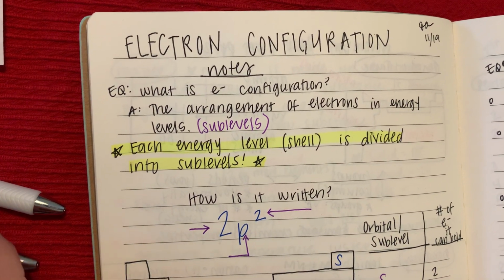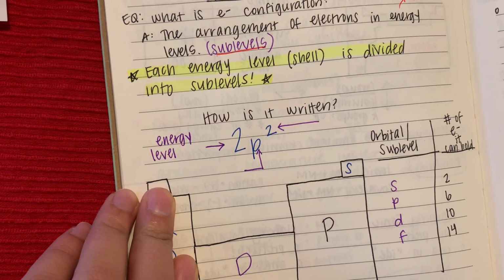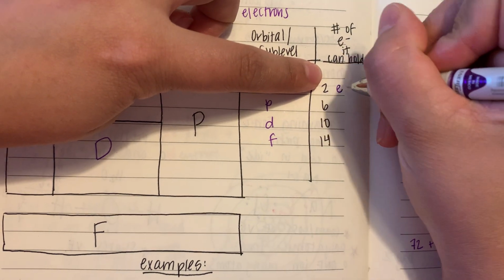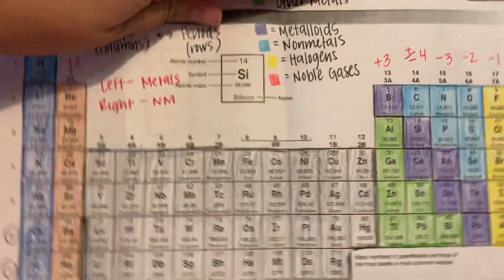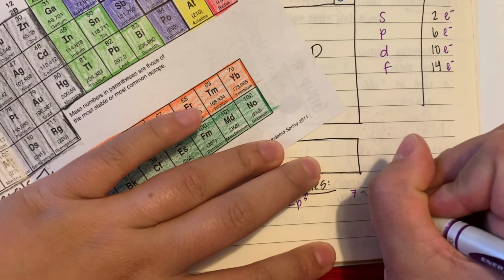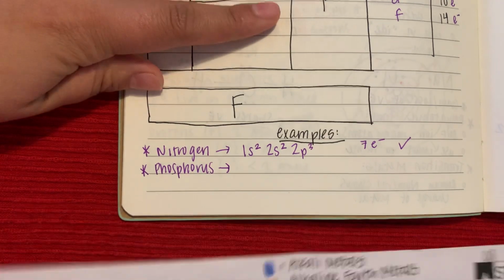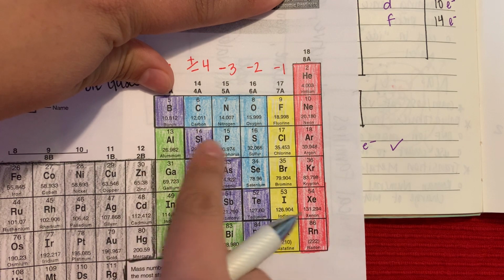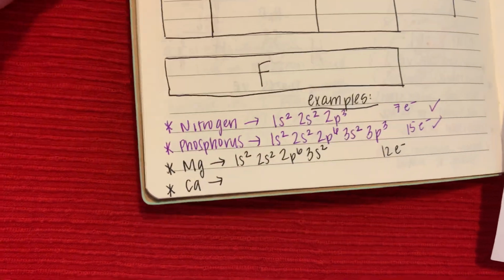Electron Configuration Intro!